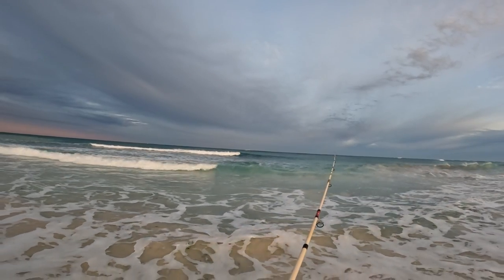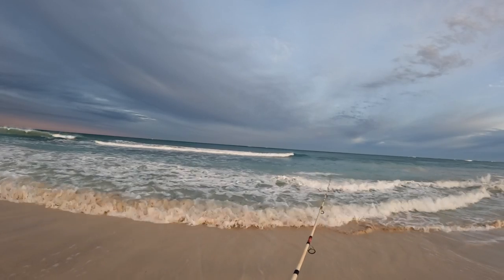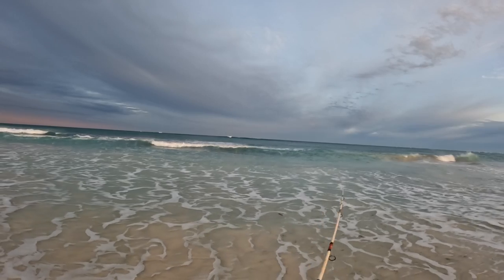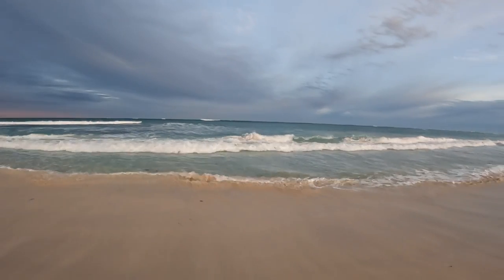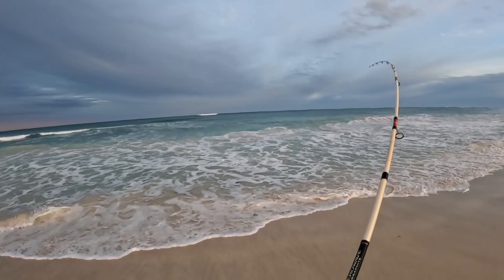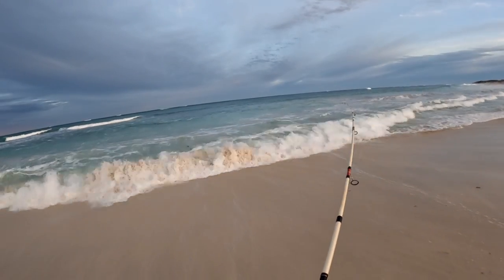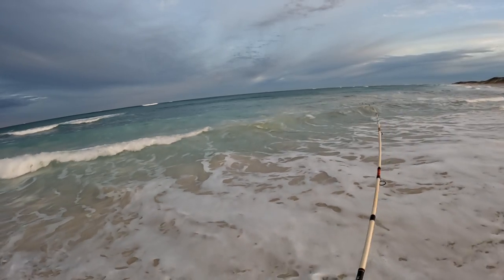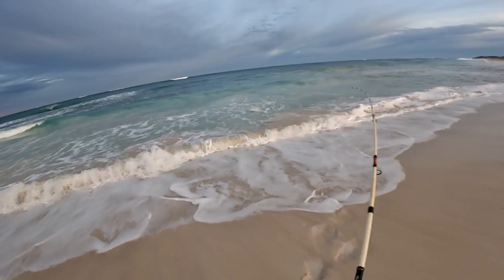Casting the GT Ice cream for greenbacks.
My favourite type of fishing, chucking lures to the wash looking for greenbacks.